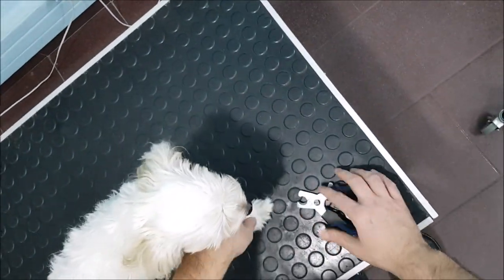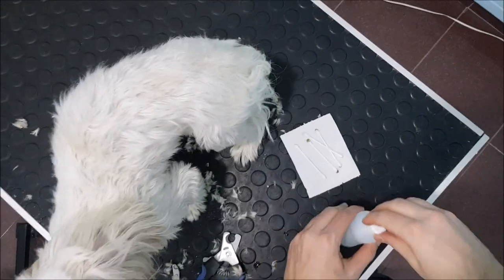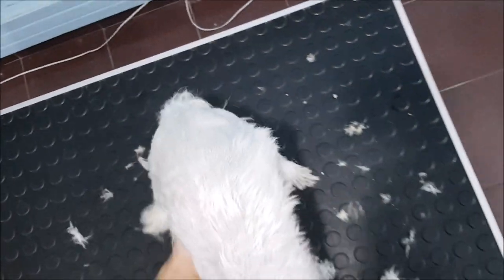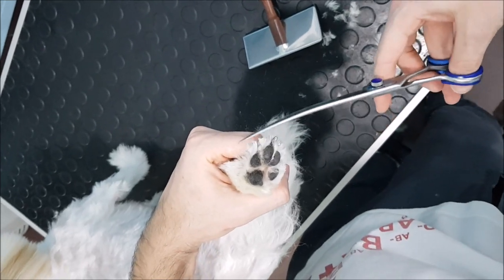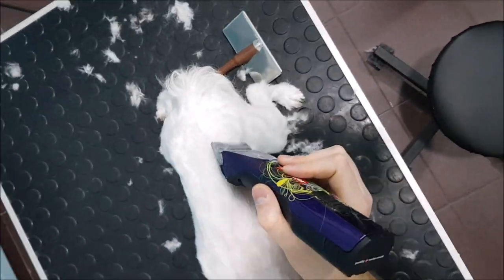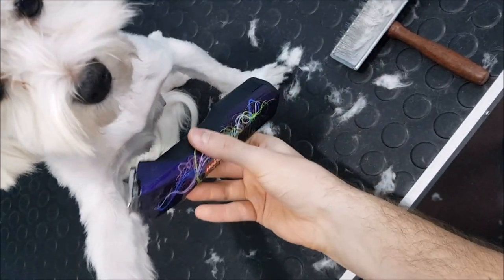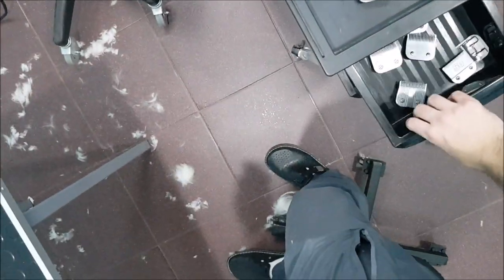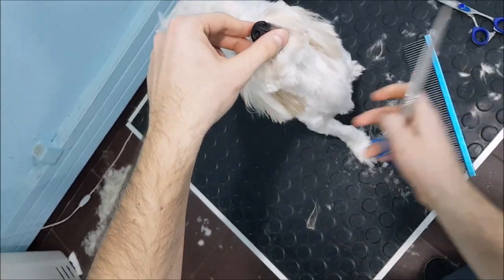Shaving A Maltese That Had Babies Recently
Hello. My name is Damjan Lukić, and I am a dog groomer from Novi Sad, Serbia. I have been grooming since 2017. My girlfriend's name is Sanja Brkić😊